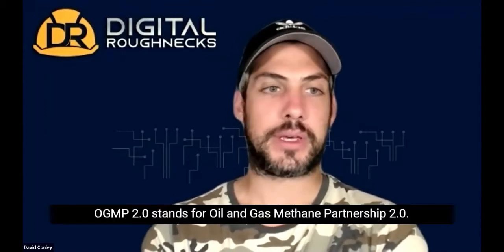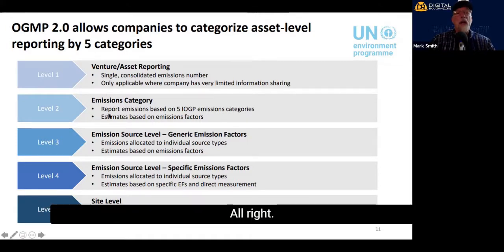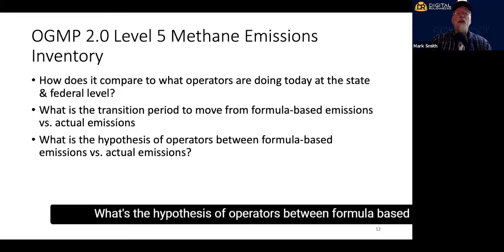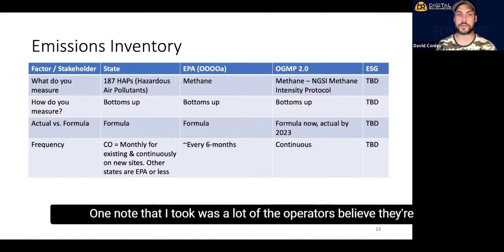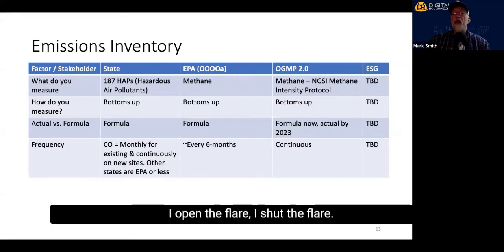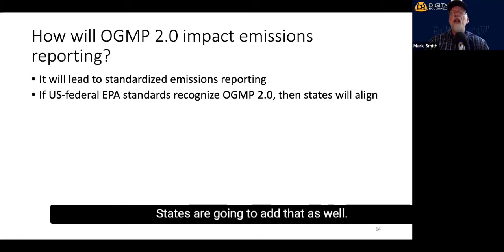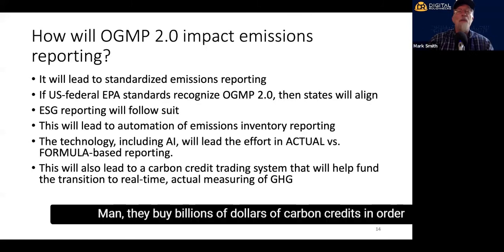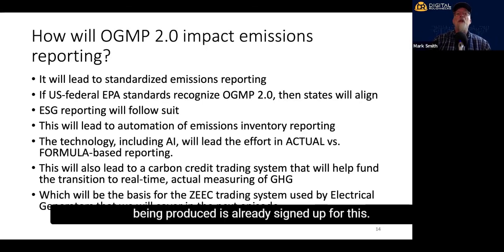Episode 28 ESG & Regulatory Impact Part 2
In part 2 of our "new regulations that impact every oil & gas company" series, we focus on OGMP 2.0 (Oil & Gas Methane Partnership).
OGMP 2.0 is a global, voluntary, association of 66 oil & gas companies that currently produce 30% of the world's oil & gas.
In this episode, we cover:

- What is OGMP 2.0 and why should you care.
- What are the 5-levels of reporting and why our clients want to be first to hit level 5.
- How OGMP 2.0 will influence ALL other regulations and, what you should be doing now to prepare for OGMP's global impact